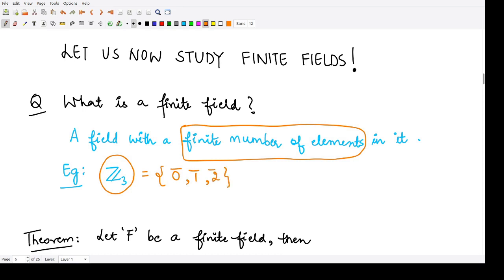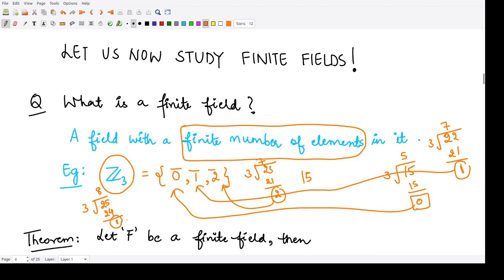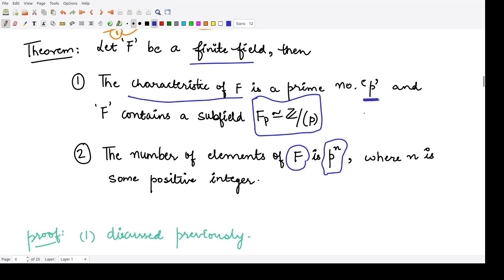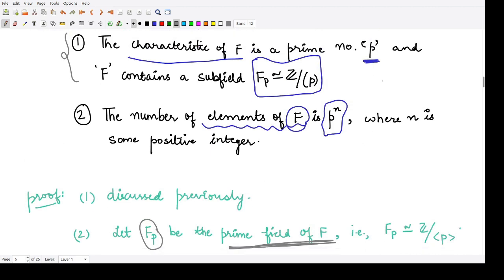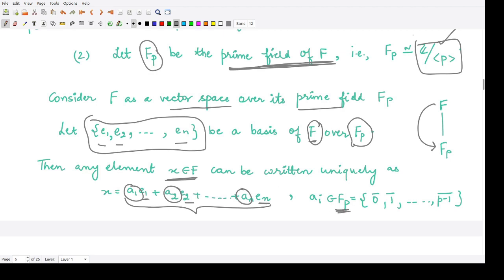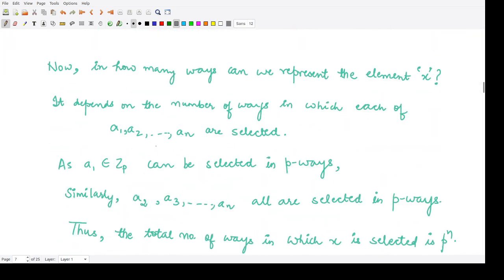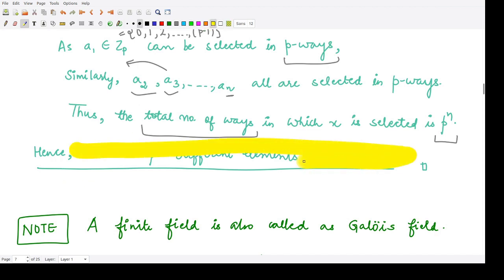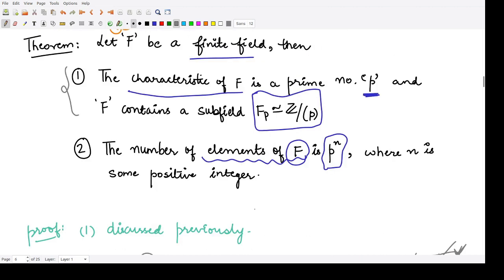#45: A finite field F has subfield isomorphic to Z/(p) and has p^n elements | Field Theory